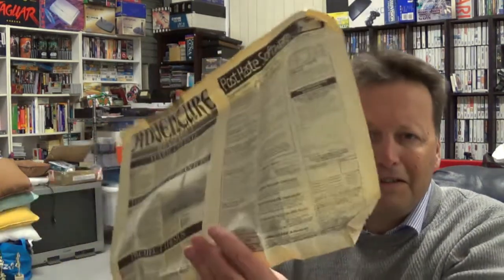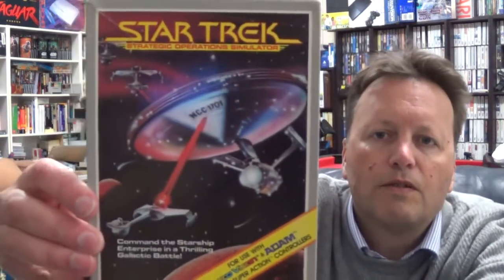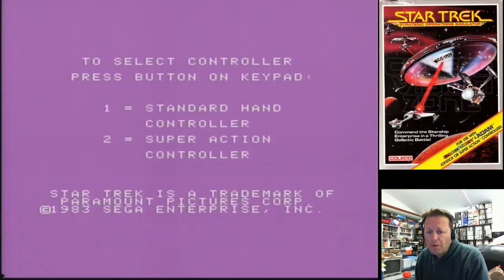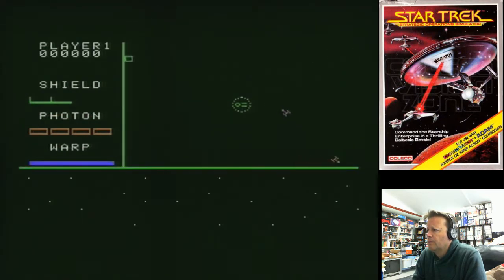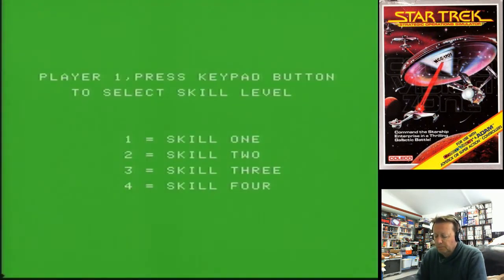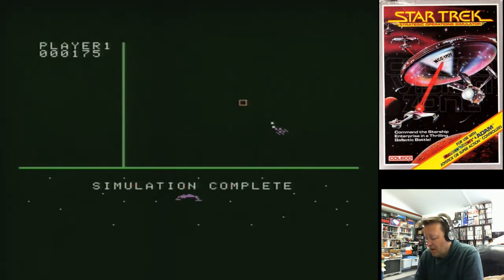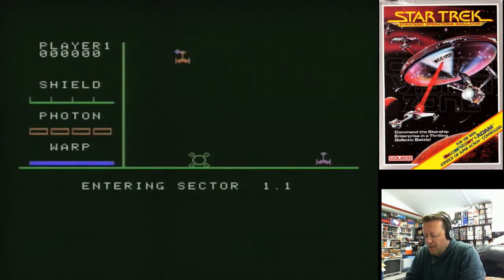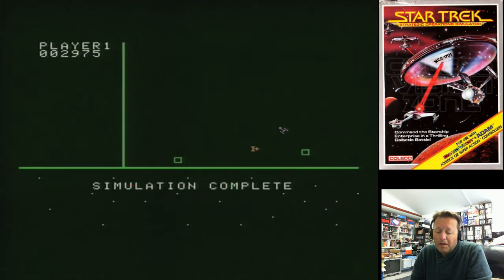Retro Coleco Game Star Trek Pickup & Play September 2017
The game play in this video is:
- Star Trek (Colecovision)